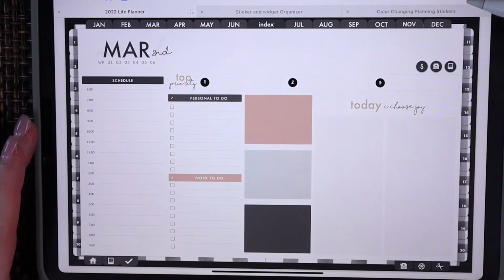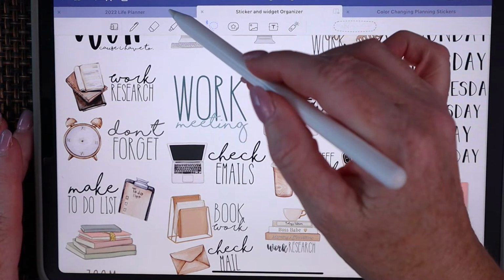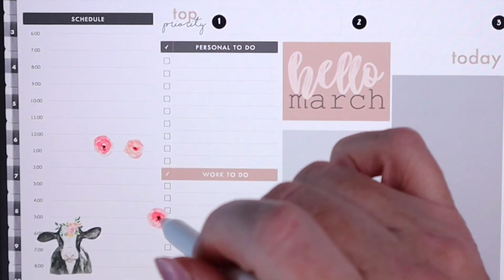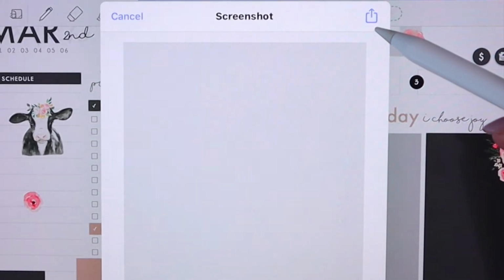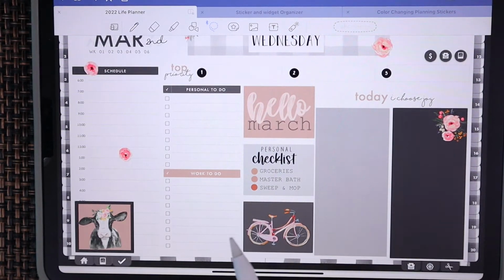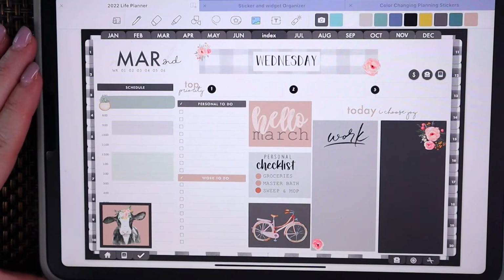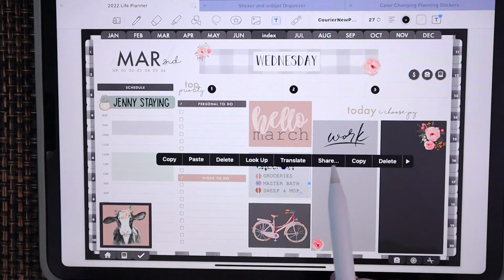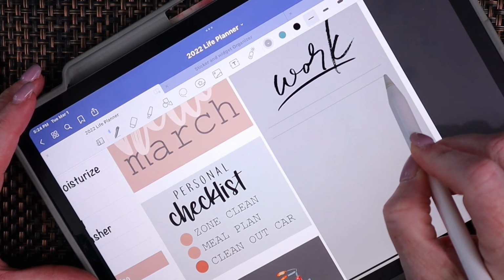PLAN WITH ME | MARCH DAILY PLAN :Plan with me FlyLady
PLAN WITH ME while I set up my Daily Plan for March 2022.  In this plan with me, I am decorating my iPad digital planner to help me keep up with my to-do list including my FlyLady daily routines, Flylady Zone cleaning, and personal appointments.  @amandadavis8938

♡ This video is not sponsored and all items were purchased by me.

Things used in this video:
iPad Pro 11 inch
IPencil 2.
Cosmos iPad Cover.
Paperfeel Screen Protector
GoodNotes app or the App Store

Gear:
Cannon M50 Mirrorless Camera
MacBook Pro
LimoStudio Umbrella Light Kit
Manfrotto Pixi Mini Tripod
SanDisk Extreme Pro SD Card